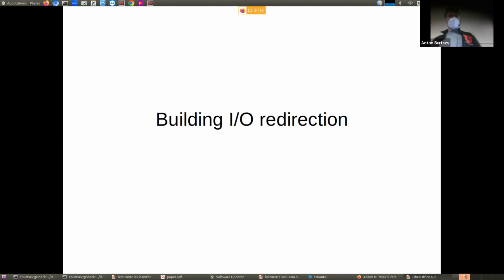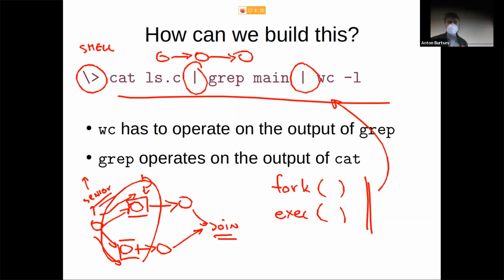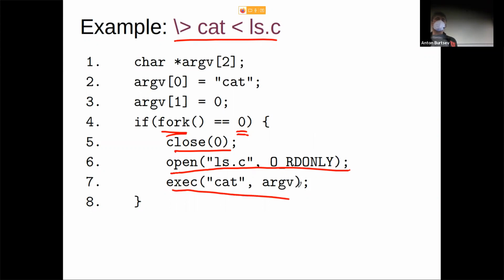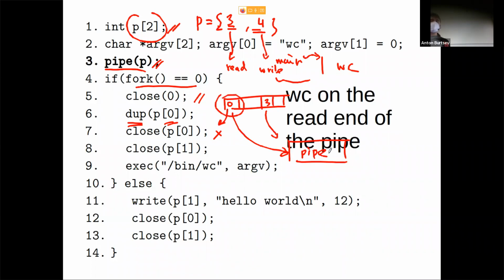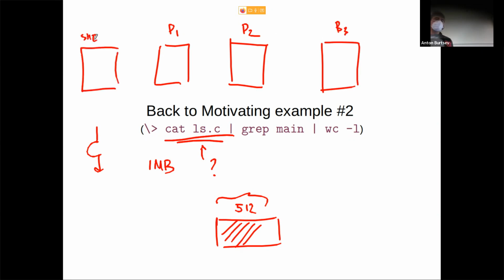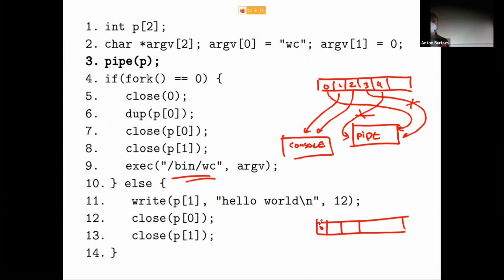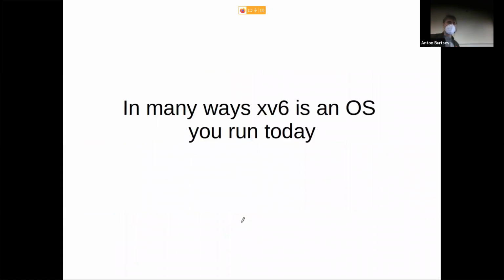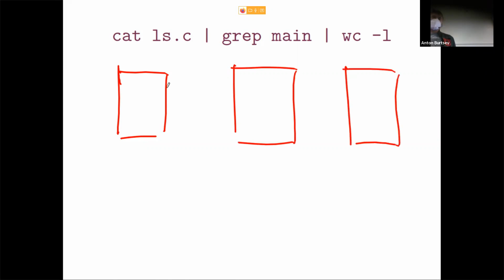cs5460/6460 Lecture 02 - OS interfaces (continued)